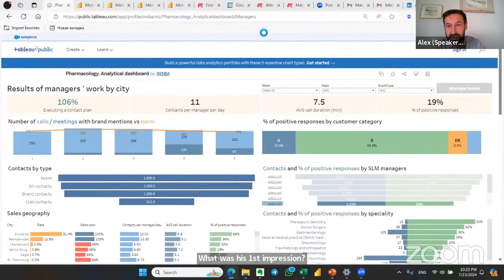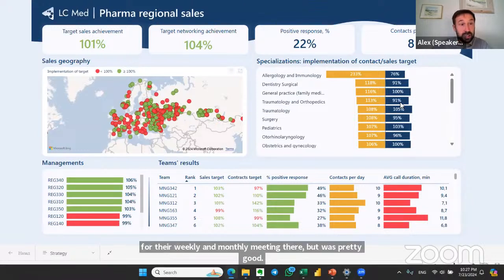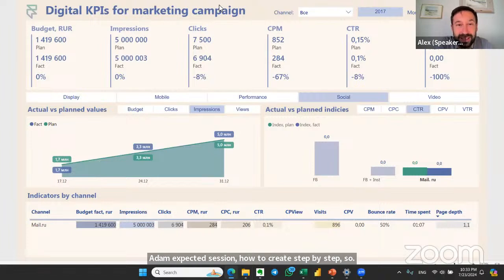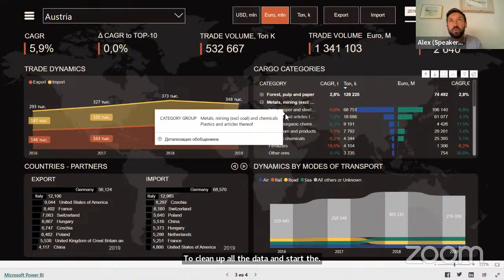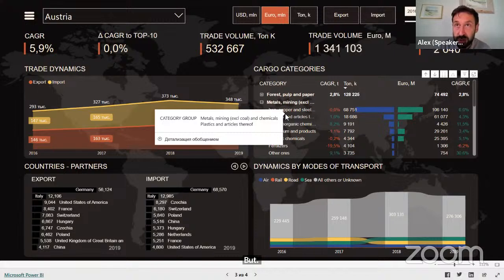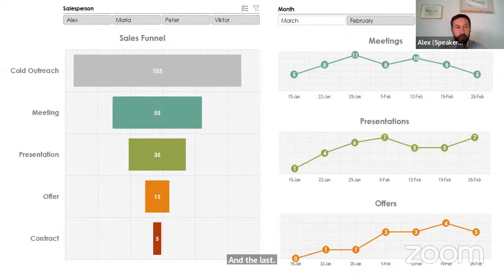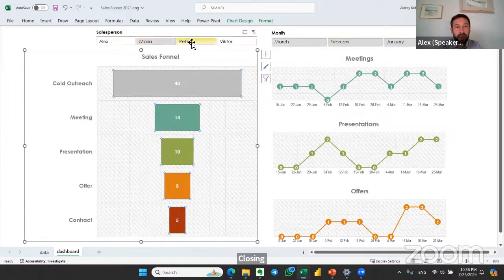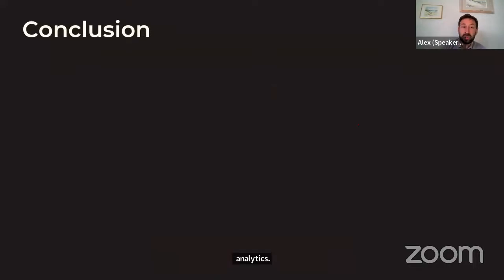Learn How To: design a dashboard that will survive the corporate world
What to expect from this session...
Alex Kolokolov, our guest speaker will share insight on the type of dashboard designs that are used by decision makers.
In this online session, Alex Kolokolov will host a “guess if this dashboard survived” quiz. He will talk about the factors that affect whether your dashboard will be used. These factors are:

* initial design and proposal
* user onboarding and engagement
* feedback and iteration adoption"

Designers create beautiful dashboards from meaningless visuals. Analysts develop complex data models that are incomprehensible to decision makers. About 60% of business intelligence dashboards are unused.

Alex Kolokolov is on a personal mission to save the world from useless reports. He does this by training analysts how to create comprehensive dashboards. He is current based in the US, and is an author and founder of Data2Speak.